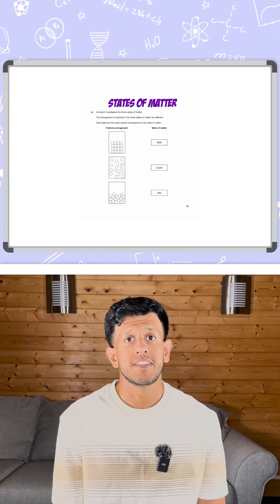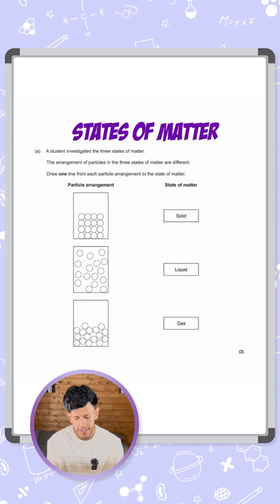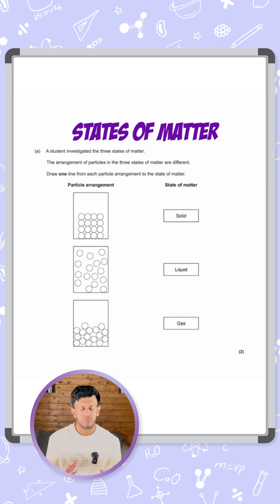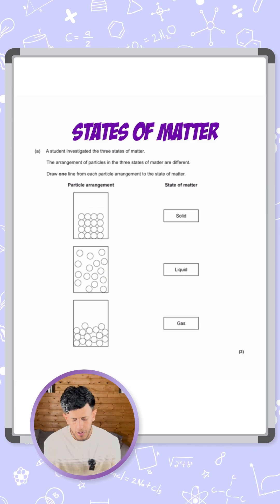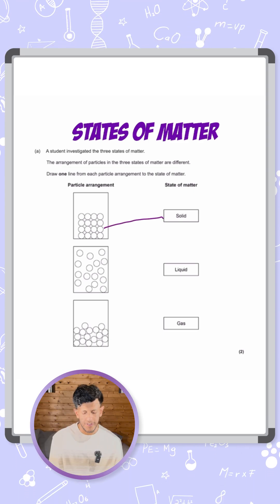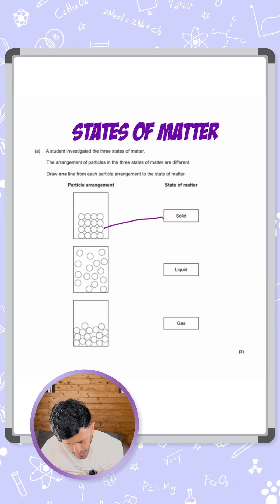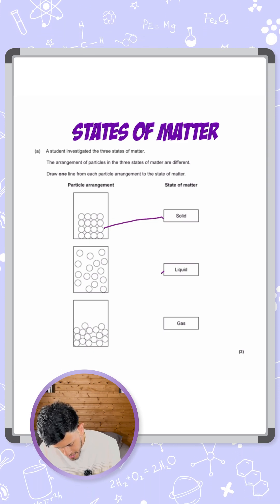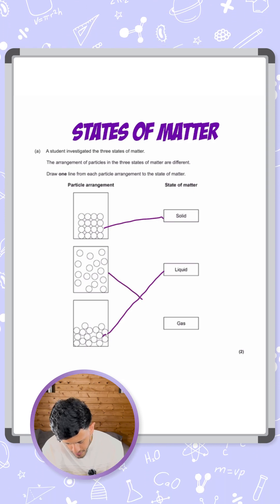GCSE Physics: Exam Question | States of Matter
Match the particle arrangements to solid, liquid, and gas. ⚛️